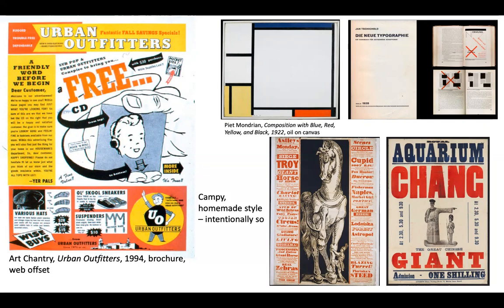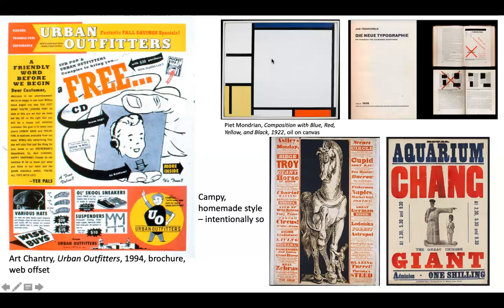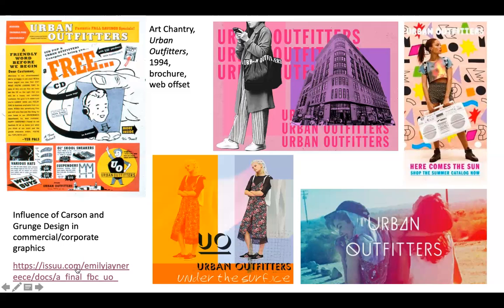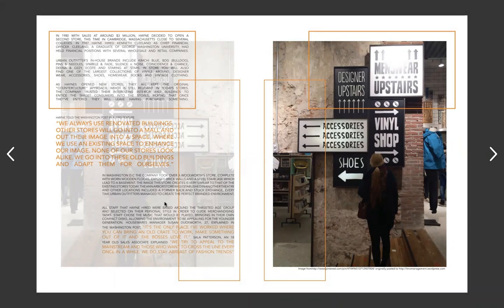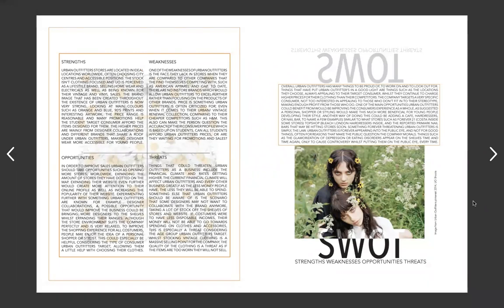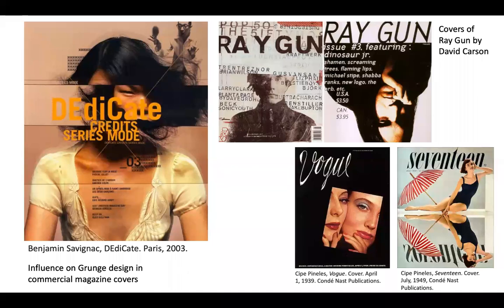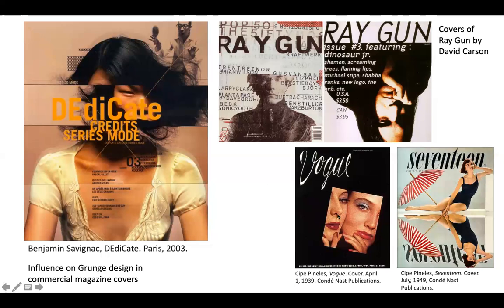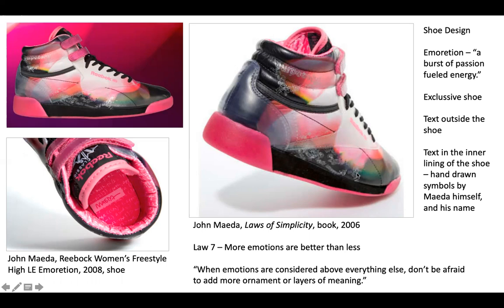Part II Contemporary Graphic Design